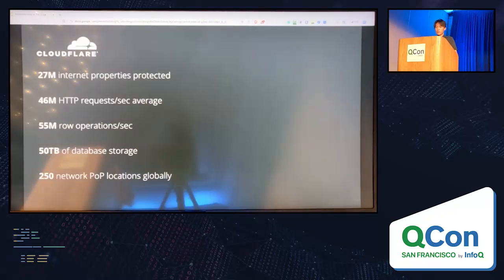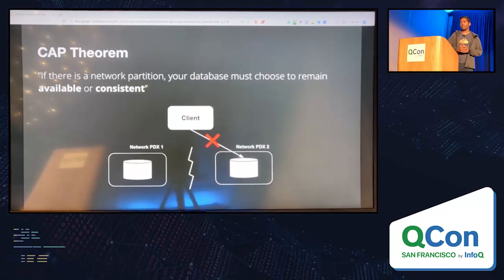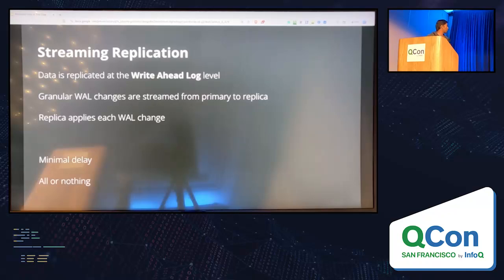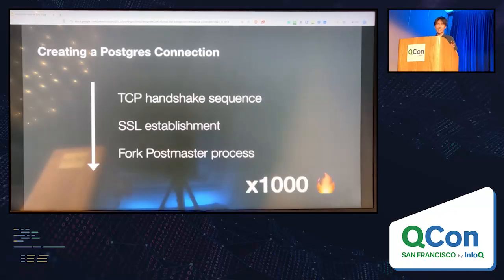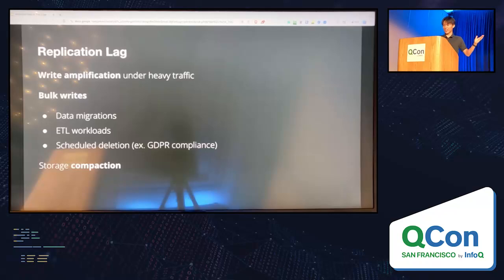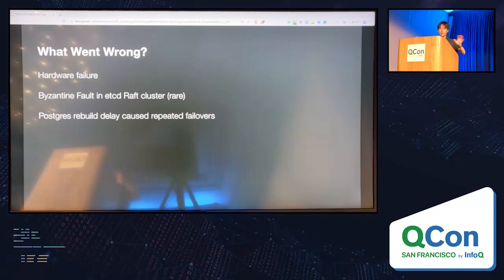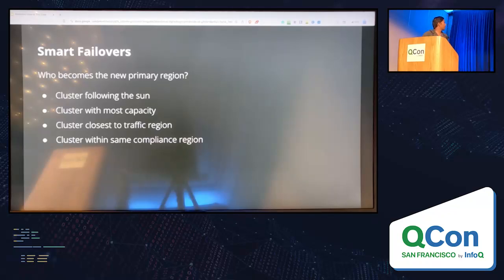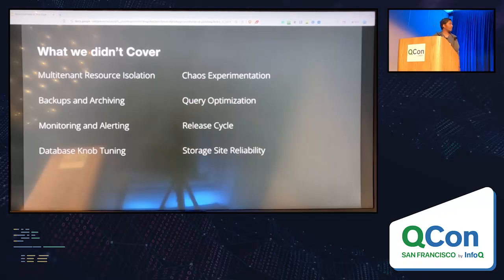Relational Data at the Edge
Justin Kwan and Vignesh Ravichandran discuss Cloudflare’s edge database architecture, unique challenges and practices for data replication, failover and recovery, and custom performance techniques.